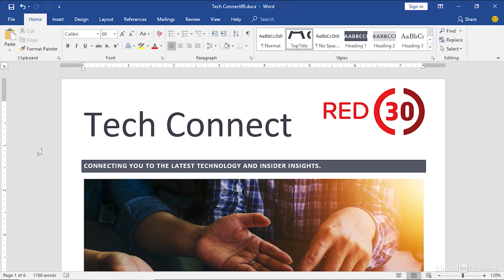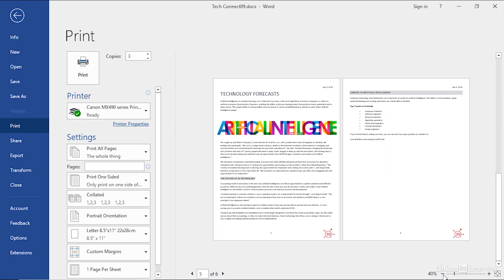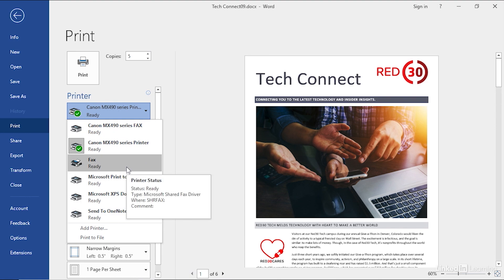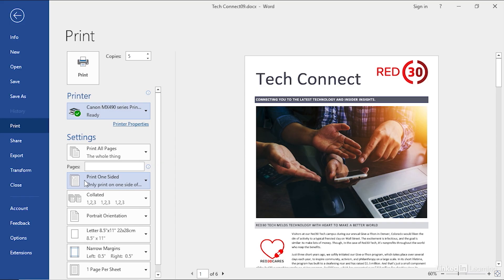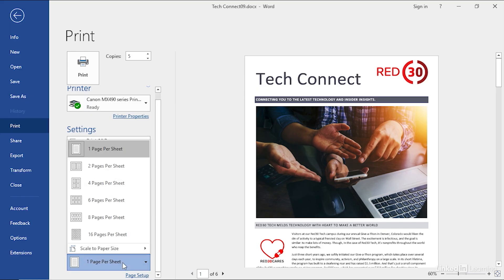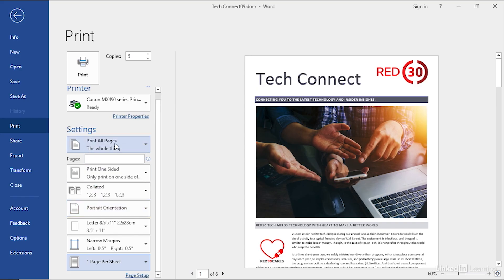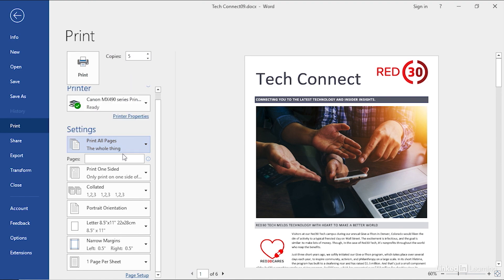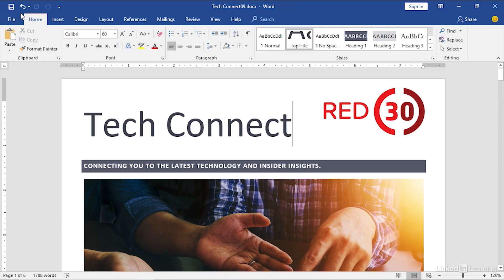Word Tutorial - How to PRINT documents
Learn how to print your documents in Microsoft Word. Explore the full course and prepare to share and collaborate on documents with ease

David Rivers specializes in eLearning and productivity. His clients include Microsoft and Corel.